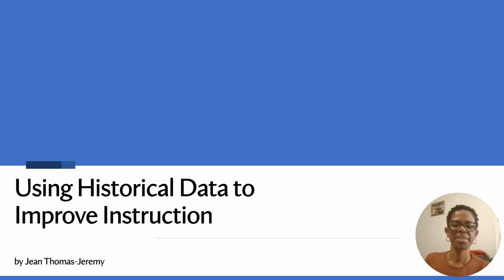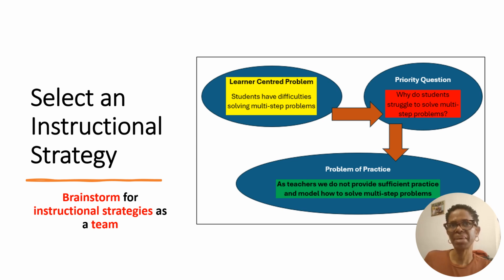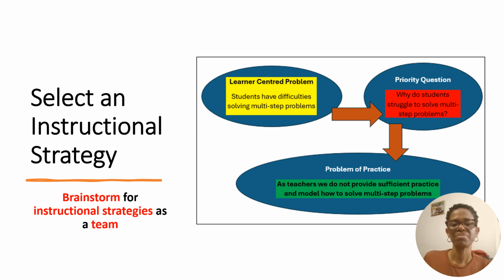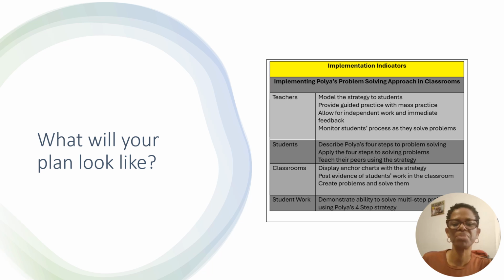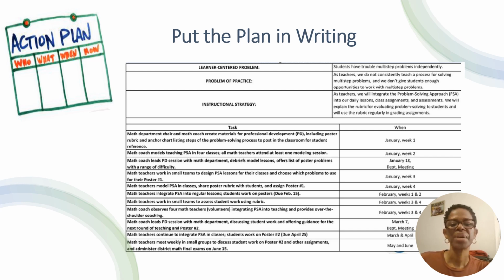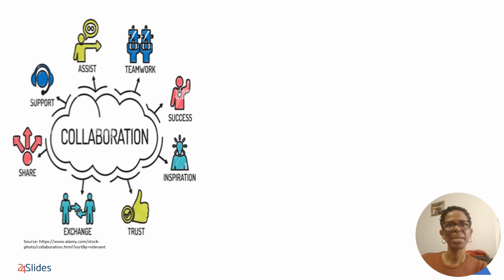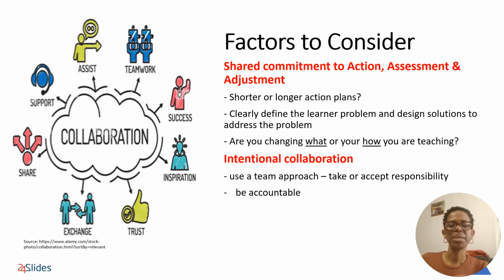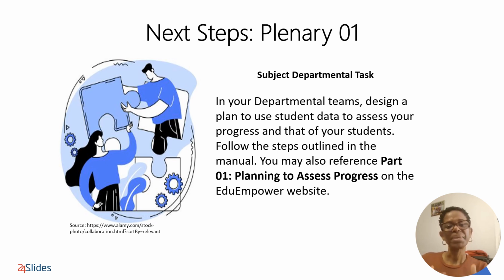Part 01 Planning to Assess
Teaches how to use Data to Assess student progress